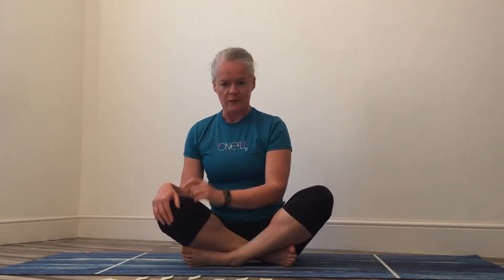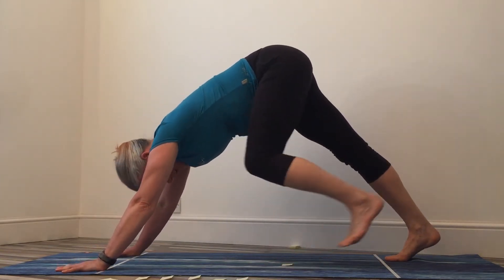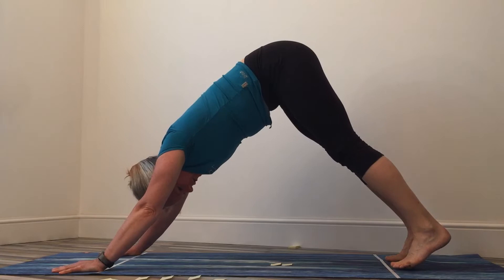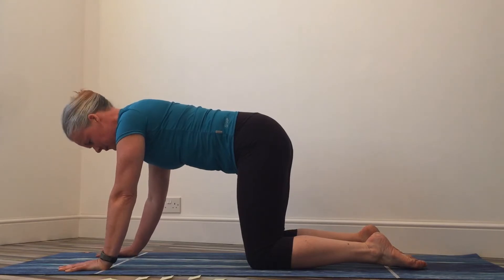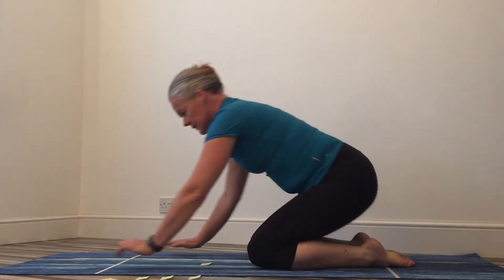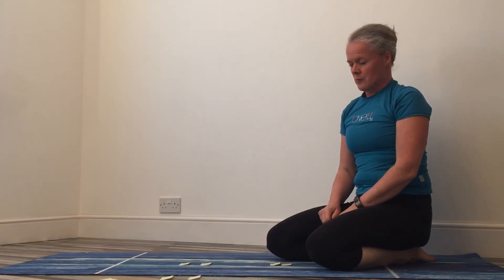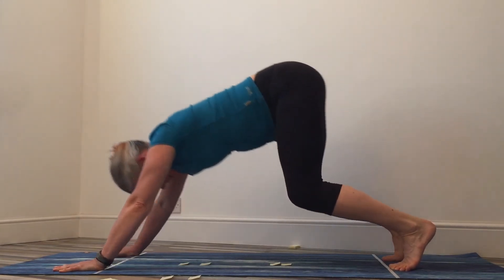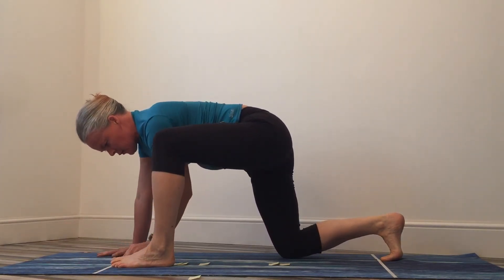3 ways to improve stepping forward from downward dog into a low lunge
As a Yoga teacher I'm always looking at ways to improve peoples transition or movement and a move that I've noticed people struggling with is stepping forward with one leg from Downward Dog (Adho Mukha Svanasana) into Horse stepping pose (Ashwa Sanchalanasana), which forms part of the Sun Salutation flow.

This video gives you steps to try to progress this. It is worth taking each step and practicing it slowly, then moving on to the next step. Work out what is good for you.

The thumbnail is a picture from my garden as the cherry blossom opened last week.

Namaste